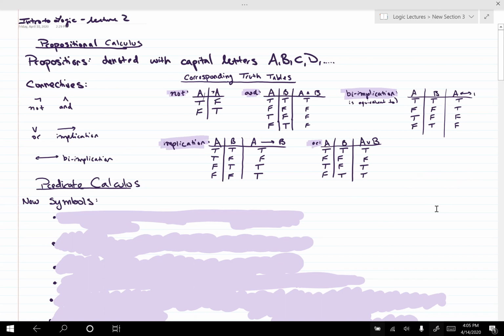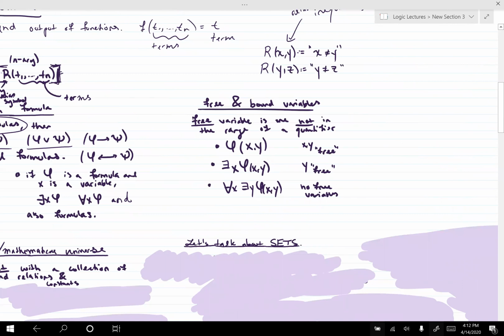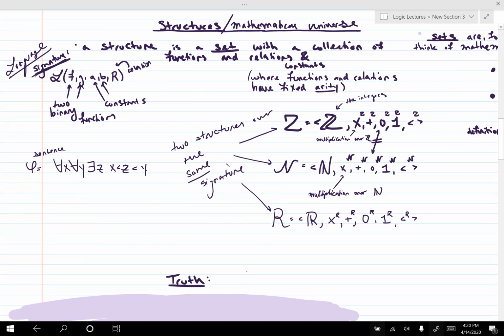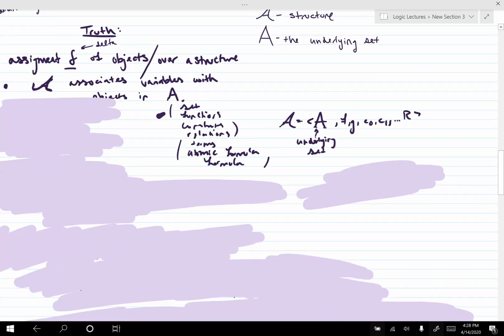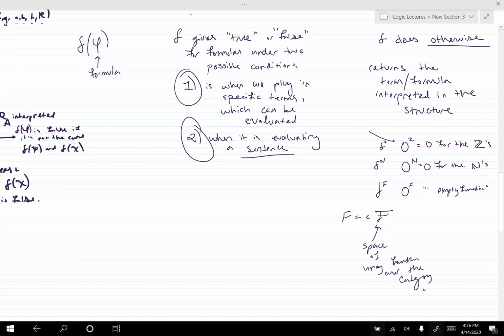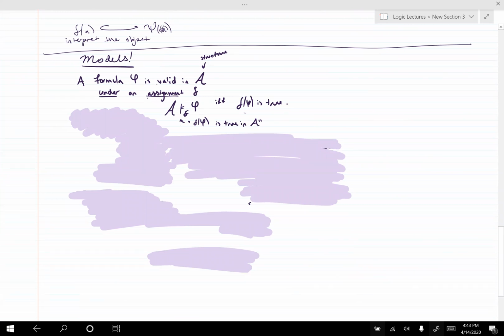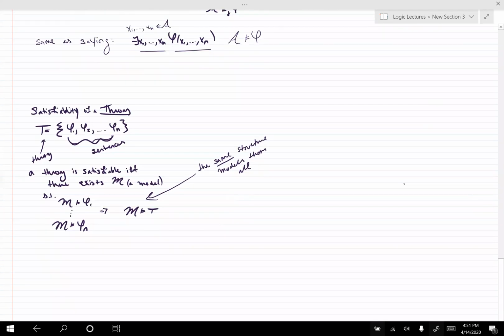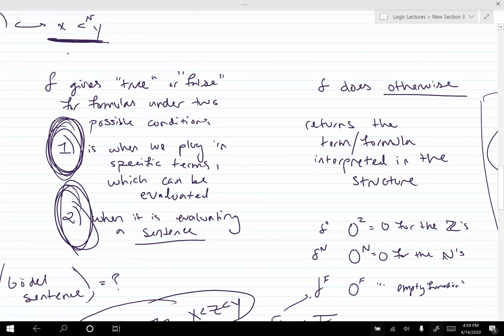Lecture 2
Second lecture in a series of introductory metamathematics lectures.